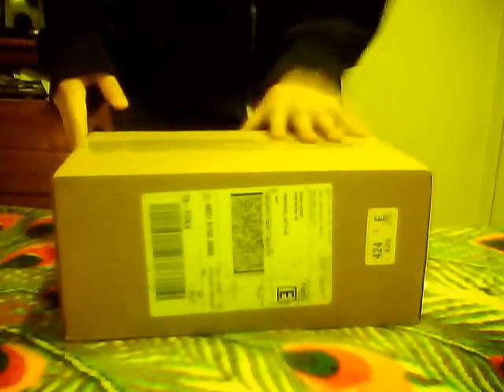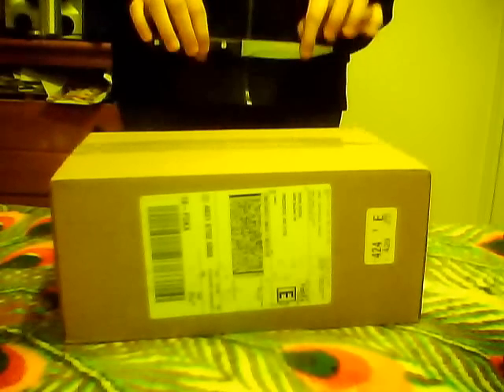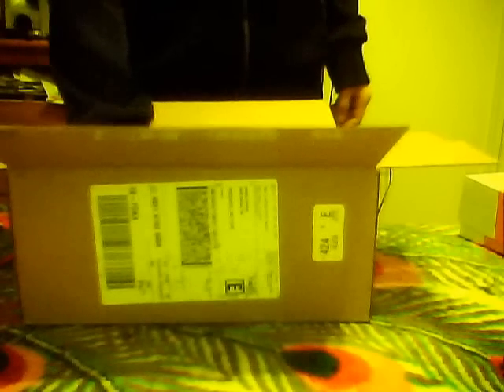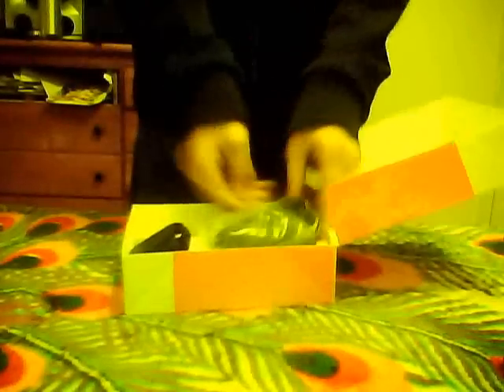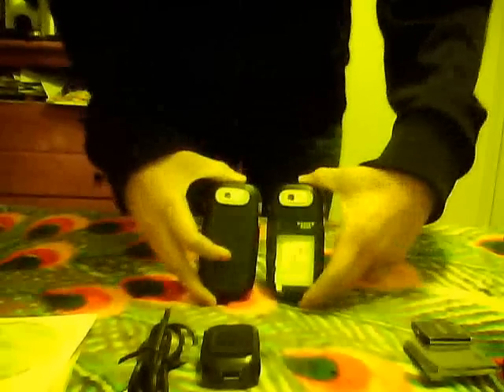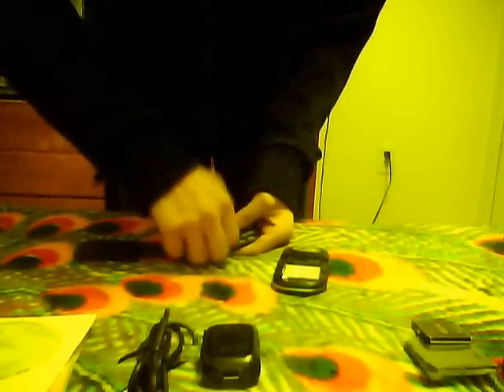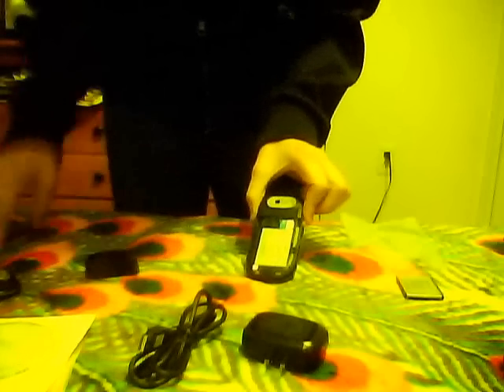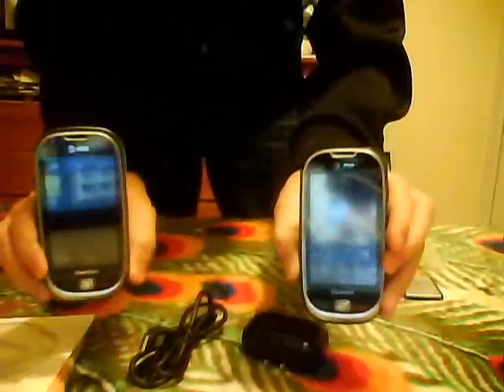unboxing pantech ease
this is the first and the only pantech ease unboxing ever on youtube so i hope you enjoy the video